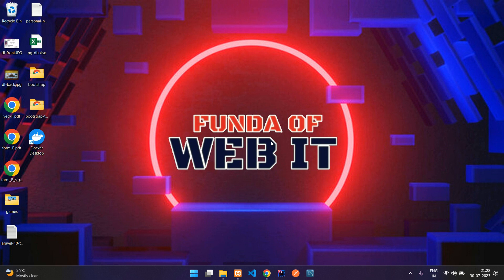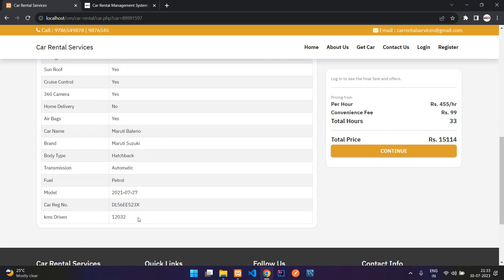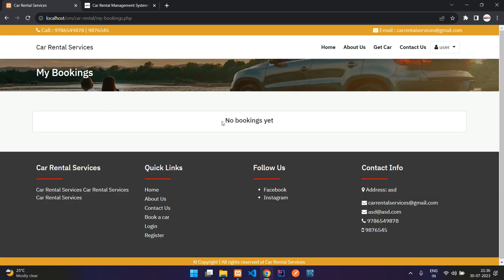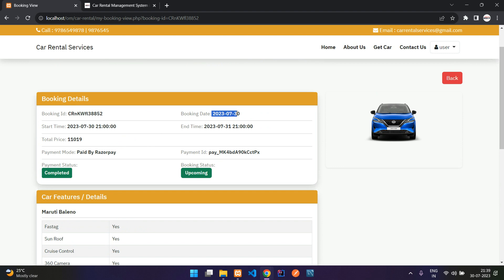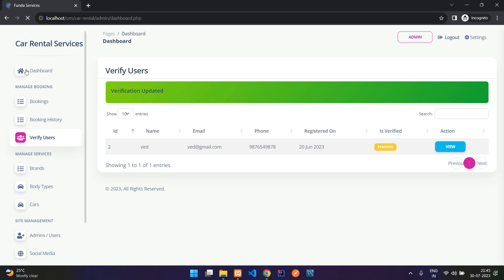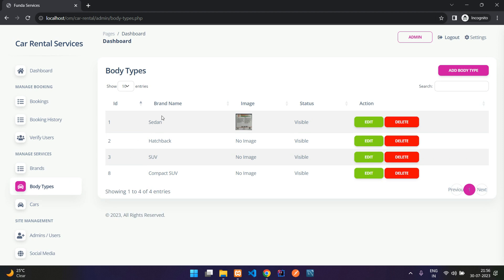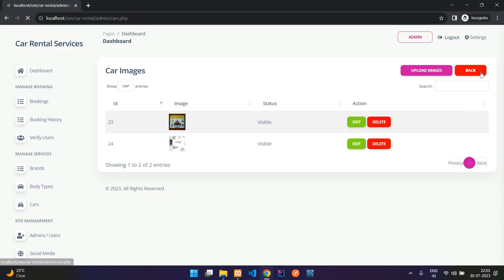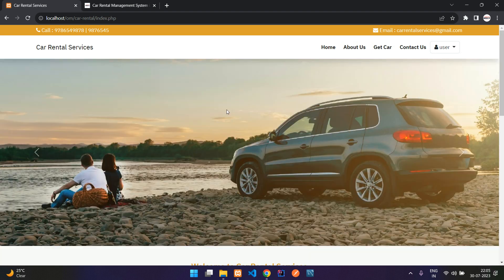Car Rental Management System in PHP MySQL | Car Booking Project | PHP Project with Paypal, Razorpay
Car rental services is a project developed in PHP MySQL.
This application has a lot of features than a typical car booking application like upload mutliple images of the car, filter the cars based on many criteria, session based checkout for smooth user experience. Overall it is an feature packed application.